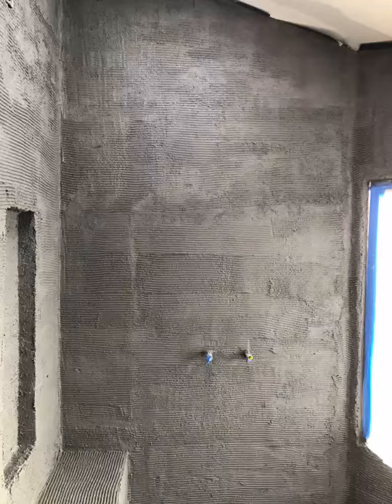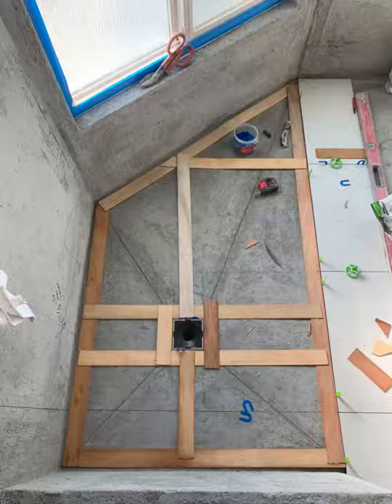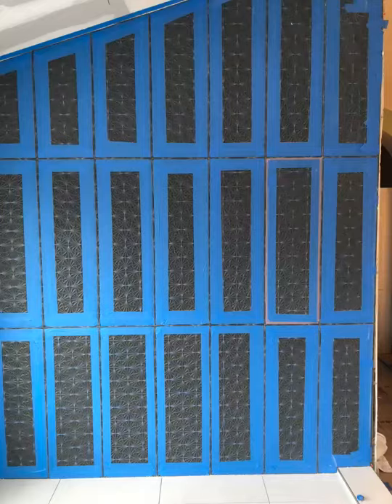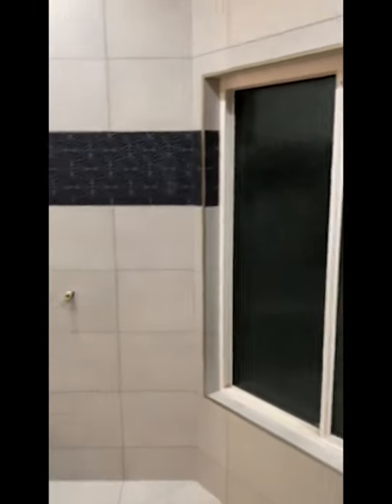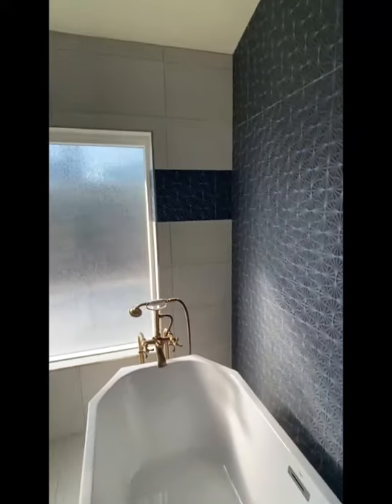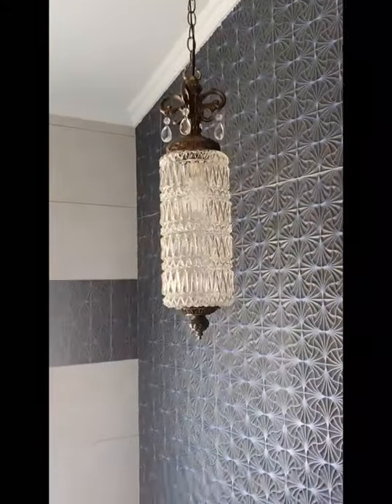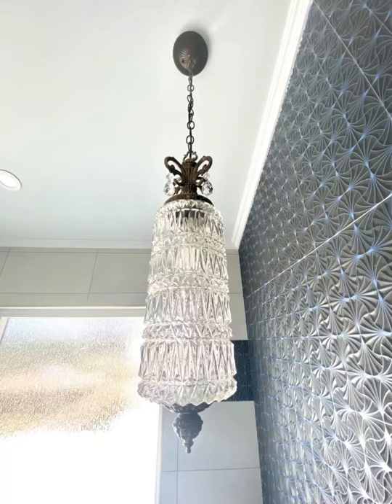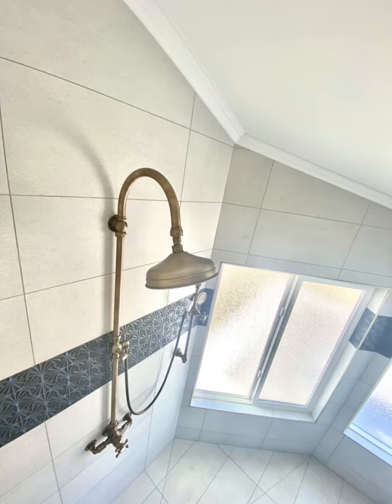Gold Cost Testimonial #44